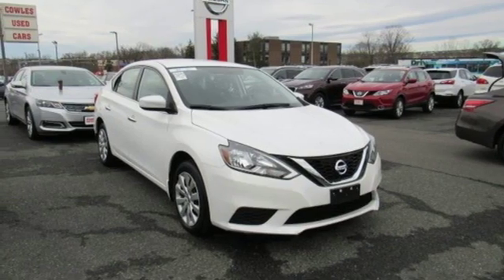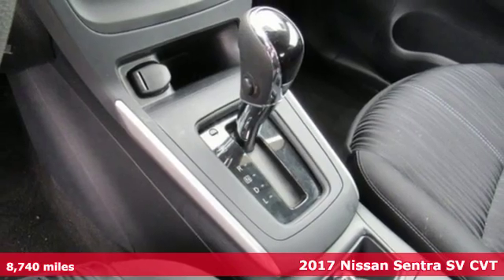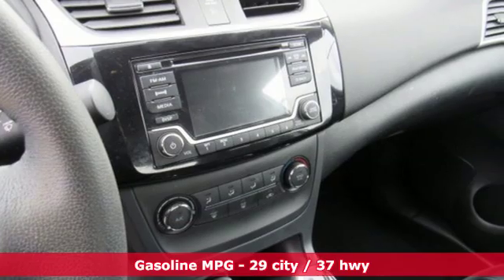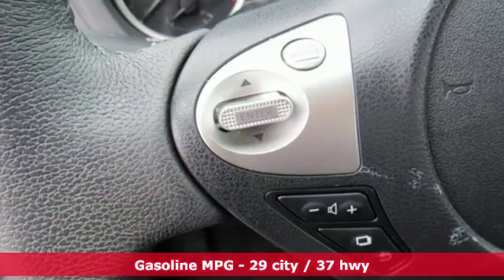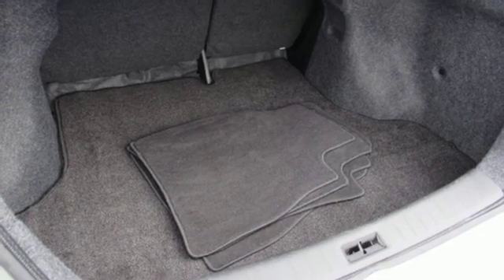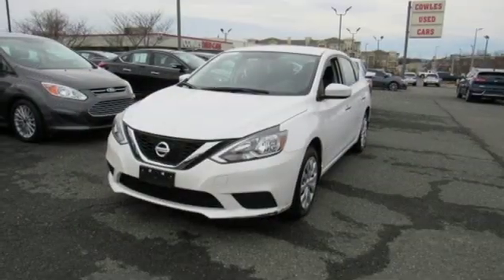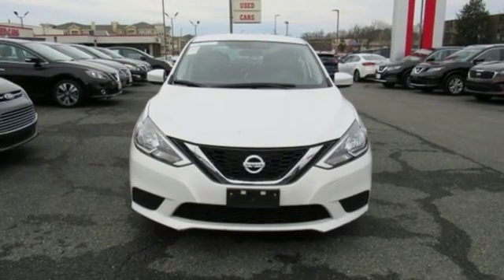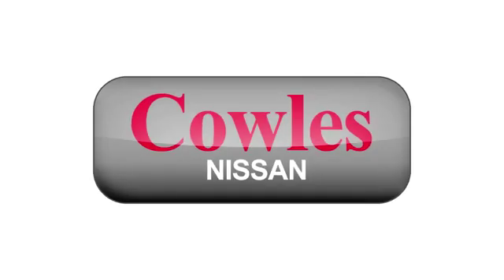Used 2017 Nissan Sentra Washington DC VA Woodbridge, VA P14976 - SOLD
Year: 2017
Make: Nissan
Model: Sentra
Trim: SV
Engine: 1.8L 4-Cylinder DOHC 16V
Transmission: CVT with Xtronic
Color: White
Interior: charcoal
Mileage: 8740
Stock #: P14976
VIN: 3N1AB7AP2HL655605

Address:
14777 Jefferson David Hwy